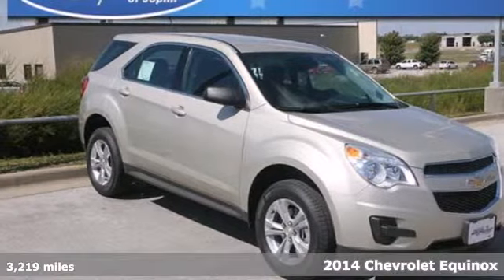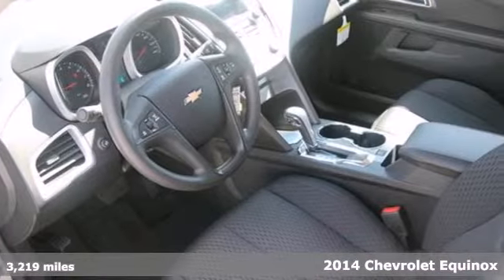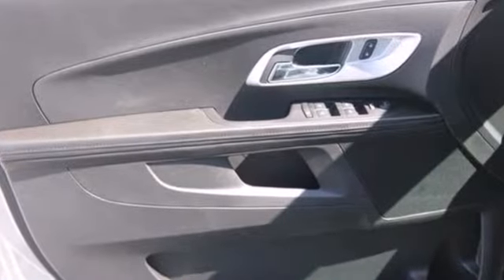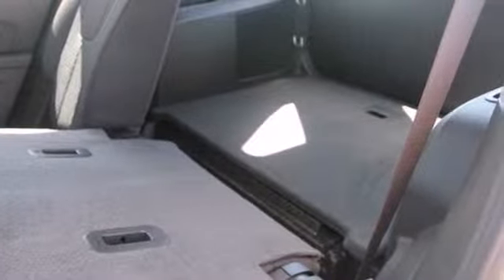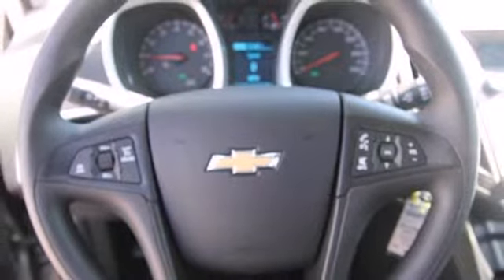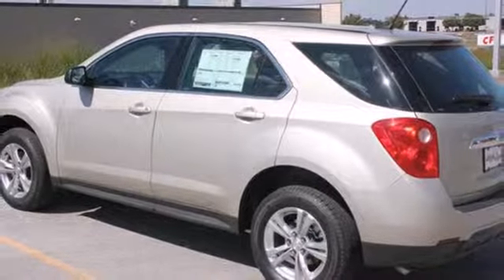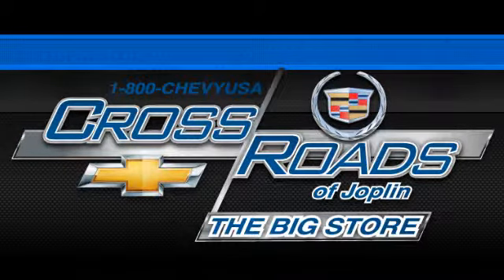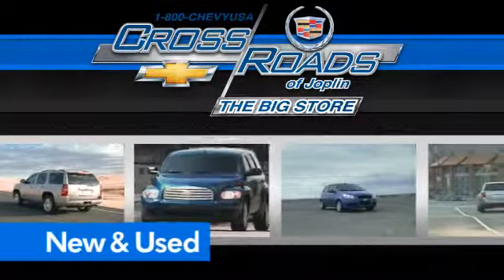2014 Chevrolet Equinox Joplin MO Springfield, MO #4123 SOLD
Year: 2014
Make: Chevrolet
Model: Equinox
Trim: LS
Engine: 2.4L 4-Cylinder SIDI DOHC
Transmission: 6-Speed Automatic with Overdrive
Color: Silver
Stock #: 4123
Don't wait another minute! Here it is! Chevrolet has outdone itself with this fantastic-looking 2014 Chevrolet Equinox. It just doesn't get any better at this price!

Address:
4630 E. 32nd St